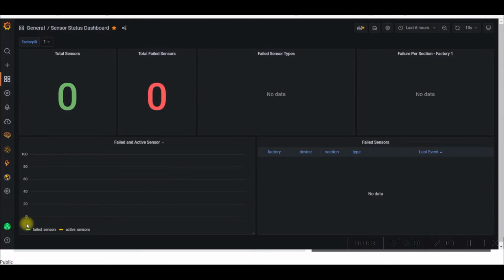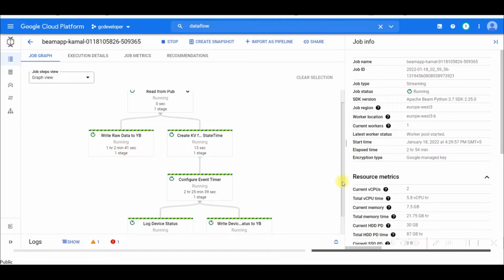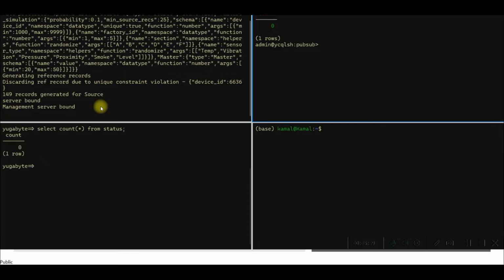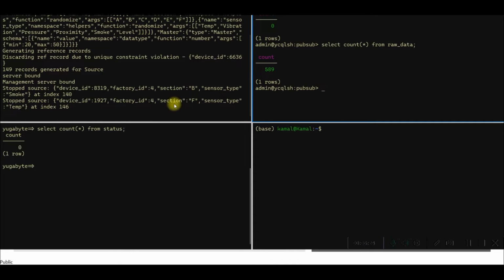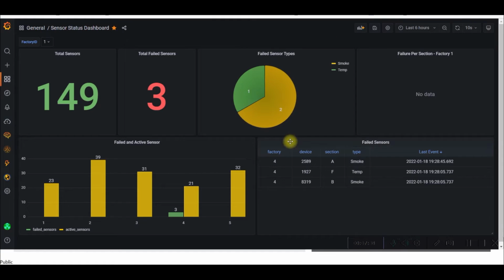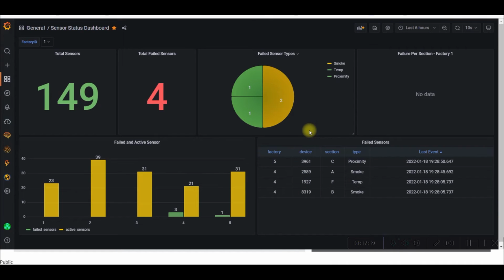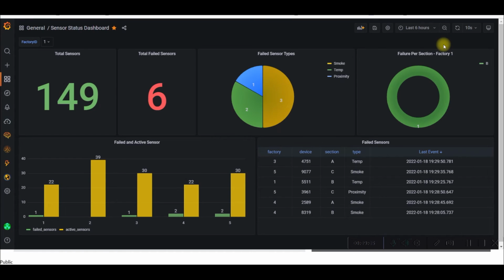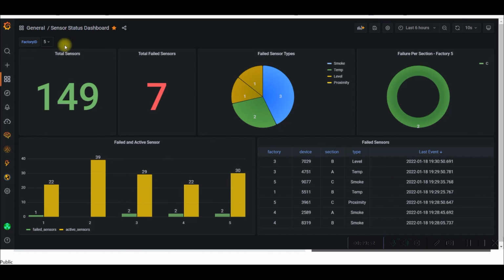Created for blog